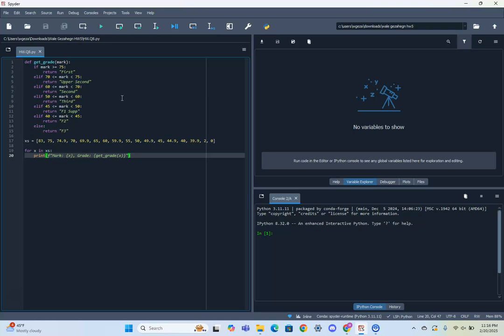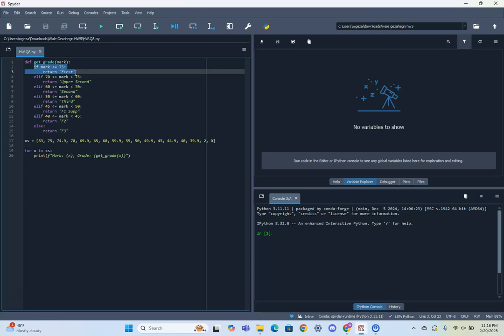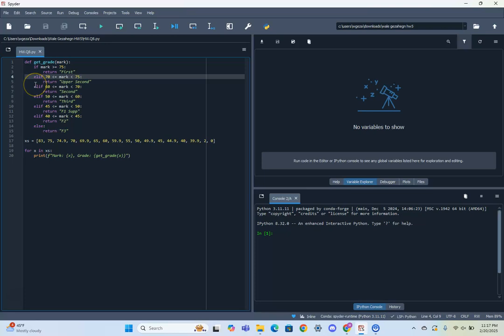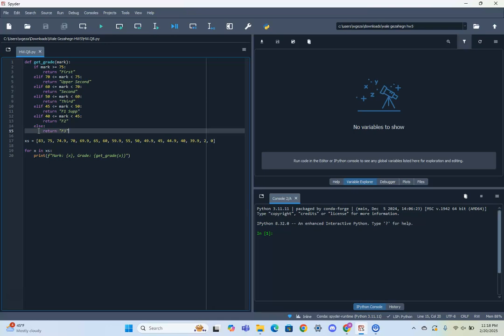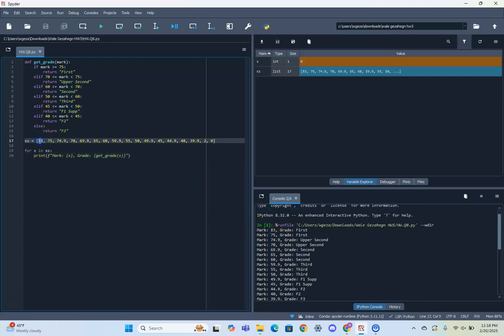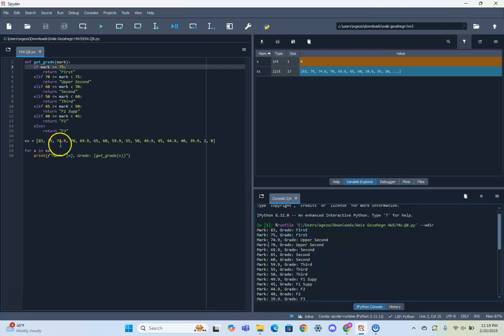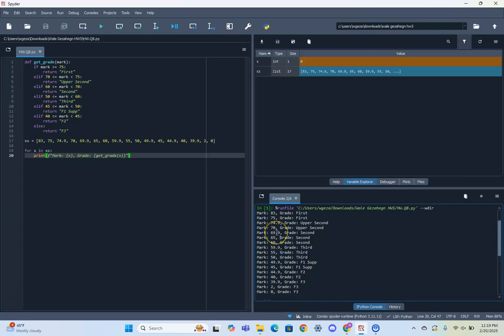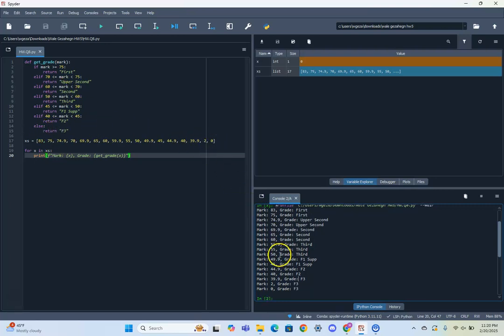Homework 5 Question 8